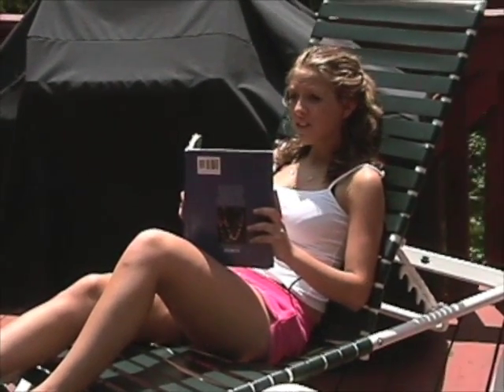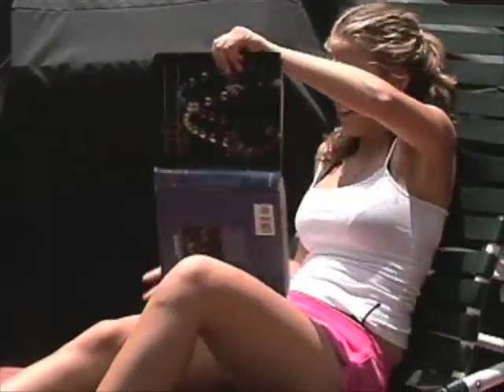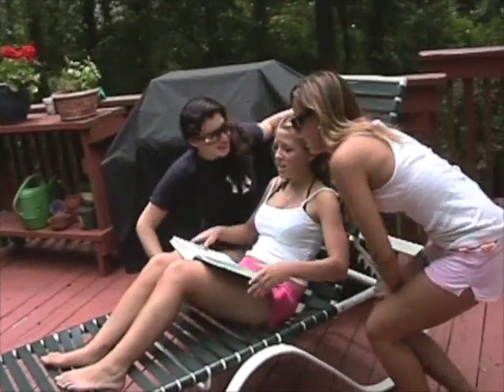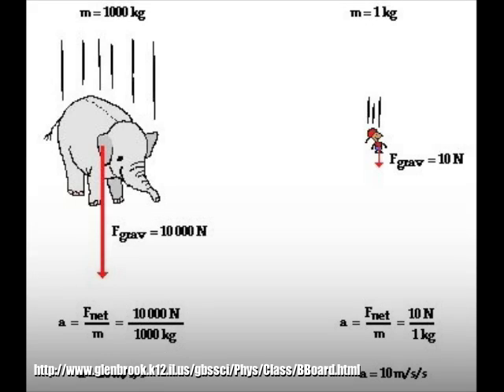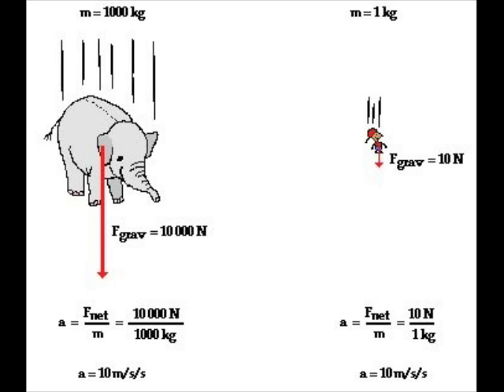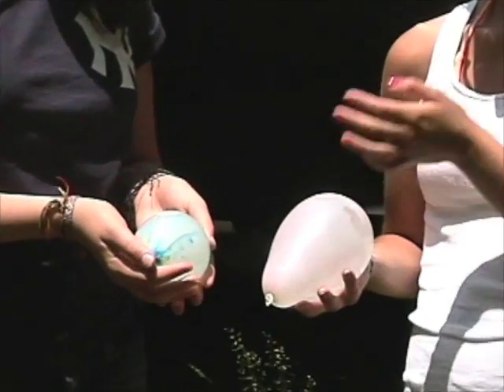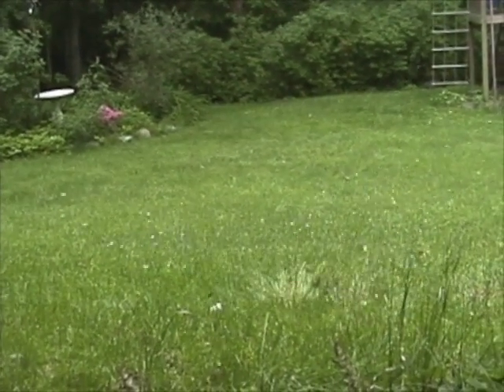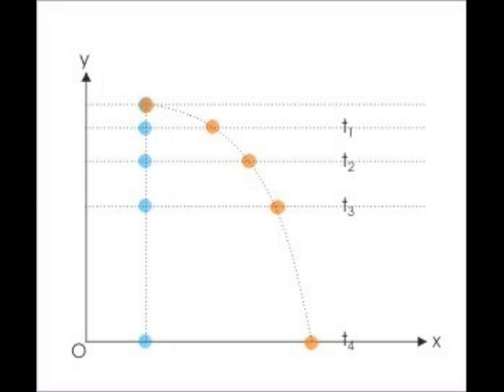Physics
Free Fall and Projectile Motion